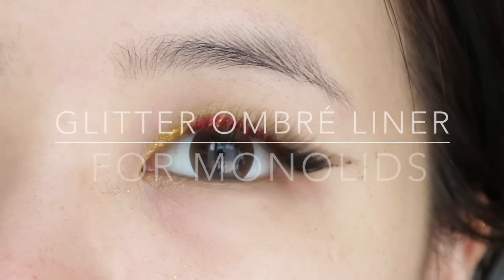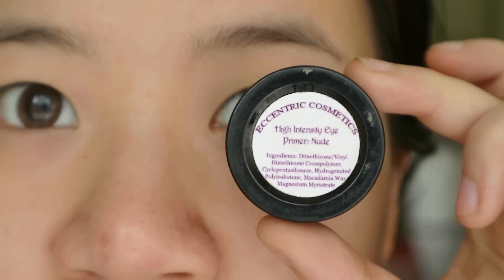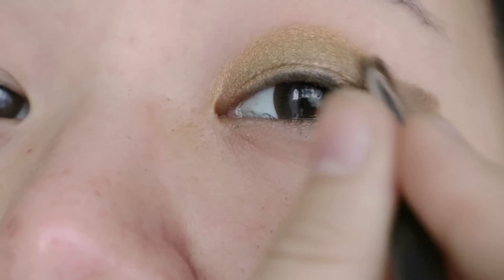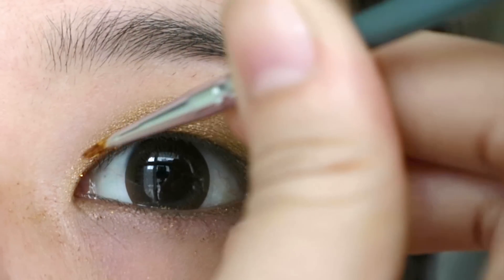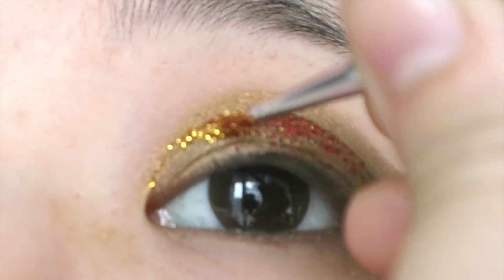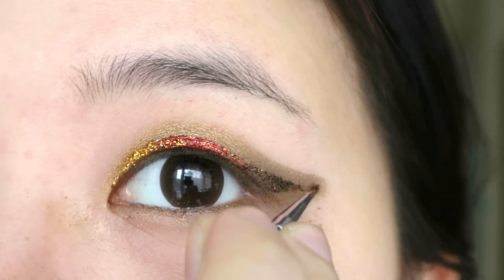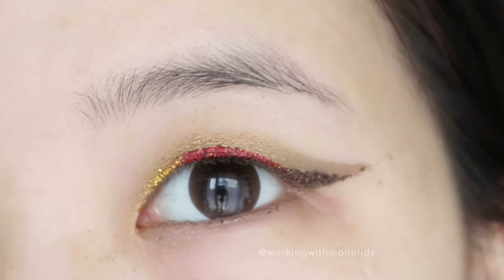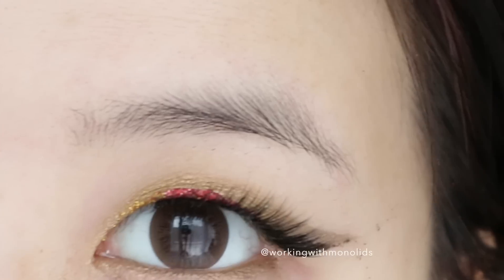Ombré Glitter Liner Tutorial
Someone asked for a tutorial for my glitter ombré liner, so this is my noob attempt at it! Making videos is harder that I thought! Any tips or trick welcome!

Products used:

- Eccentric Cosmetics' Primer
- Lit Cosmetics' Glitter Glue
- Glitter Elixirs' The Nether, Main, Dual Wield
- DIY eyeshadows
- Esqido lash glue